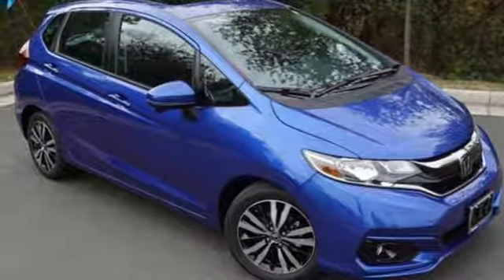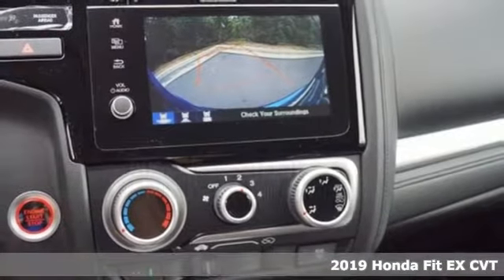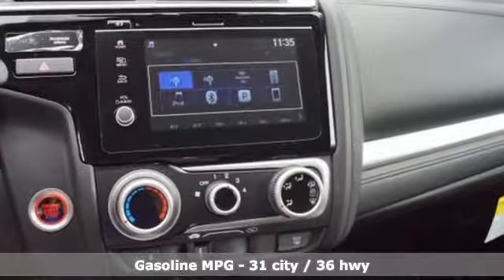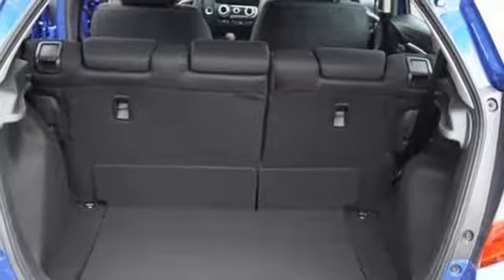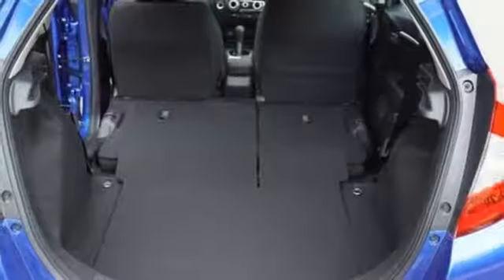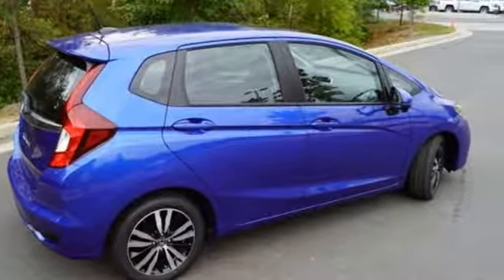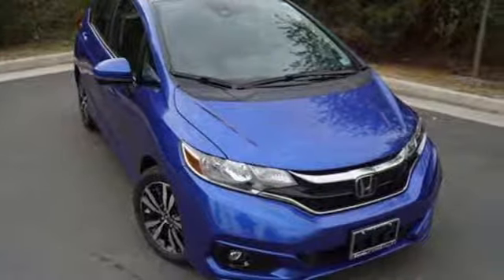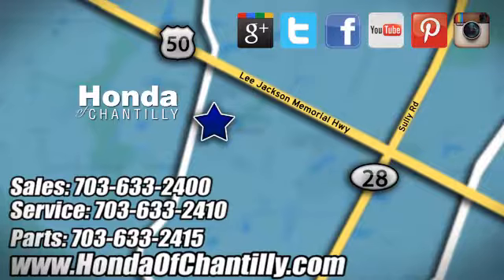New 2019 Honda Fit Fairfax Dulles Chantilly, DC HCKM746115 - SOLD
Year: 2019
Make: Honda
Model: Fit
Trim: EX
Engine: 1.5L I4
Transmission: CVT
Color: Blue
Interior: Black
Stock #: HCKM746115
VIN: 3HGGK5H86KM746115
Aegean Blue Metallic 2019 Honda Fit EX FWD CVT 1.5L I4brbr31/36 City/Highway MPGbrbrbrAll prices exclude taxes, title, license, and dealer processing fee of $799.00. Published price subject to change without notice to correct errors or omissions or in the event of inventory fluctuations. All features not on all vehicles. Vehicles shown are for illustration purposes only. MPG is based on 2017 EPA mileage ratings. Use for comparison purposes only. Your actual mileage will vary, depending on how you drive and maintain your vehicle, driving conditions, battery pack age/condition (hybrid only), and other factors.

Address:
4175 Stonecroft Boulevard